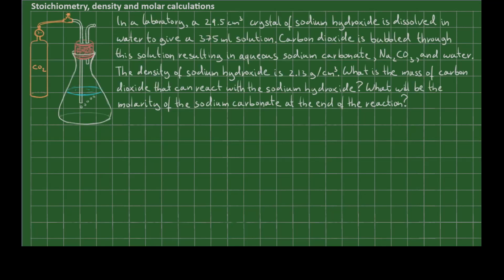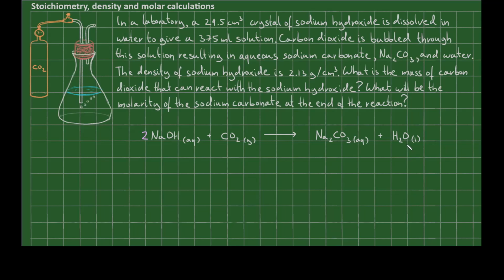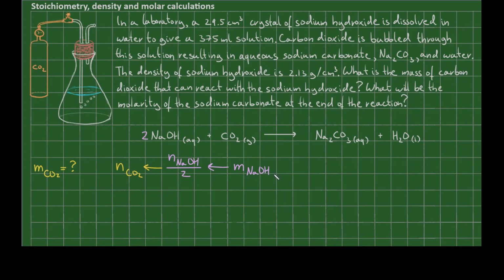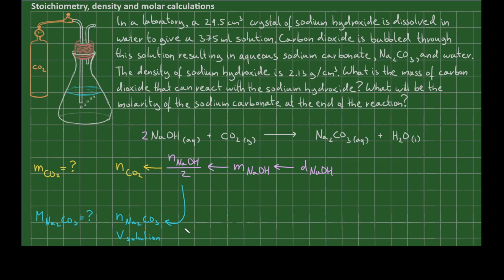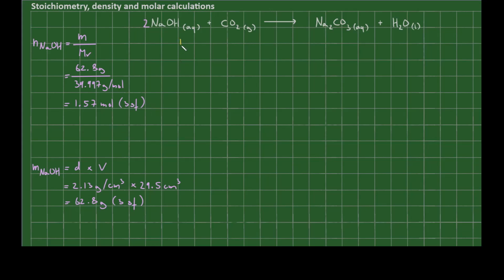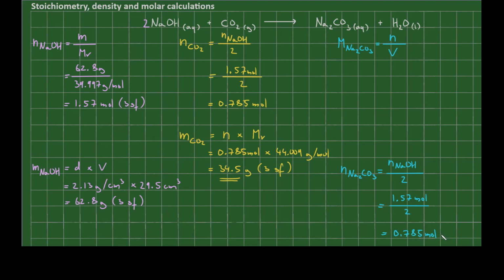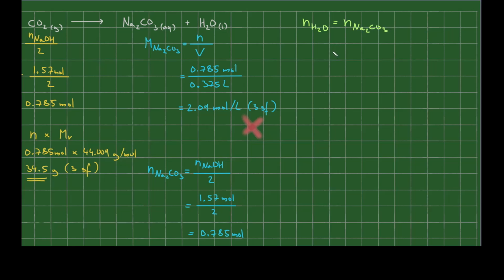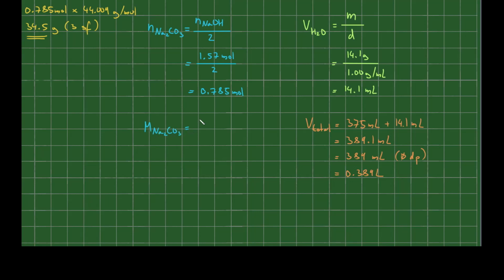12 Molar Calculation Complex